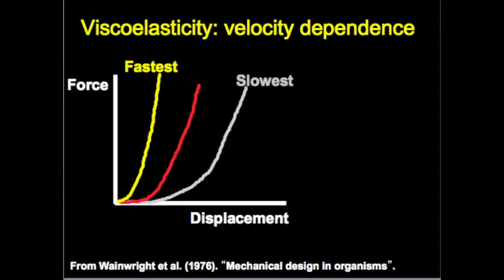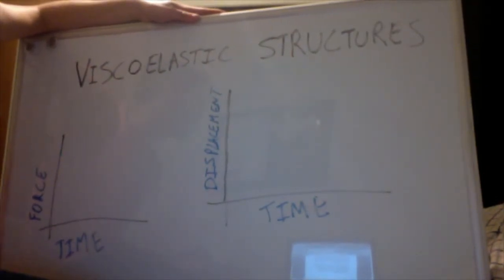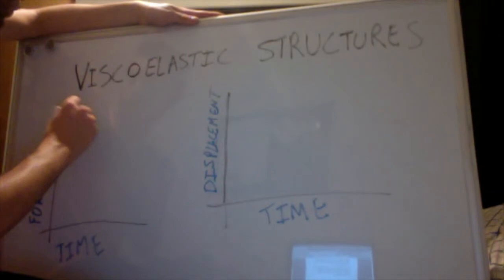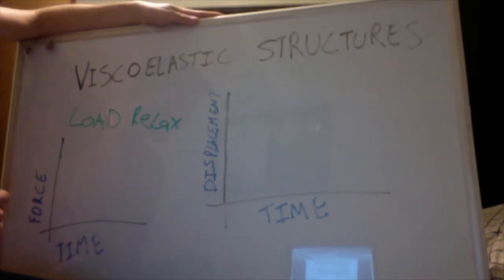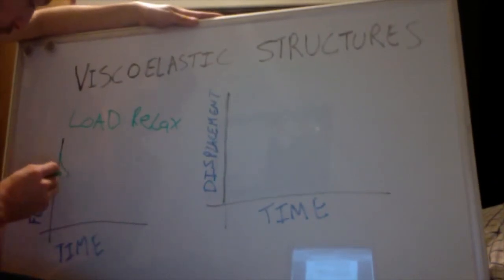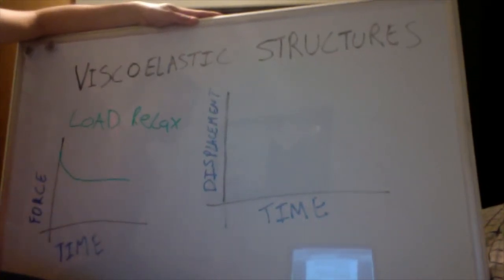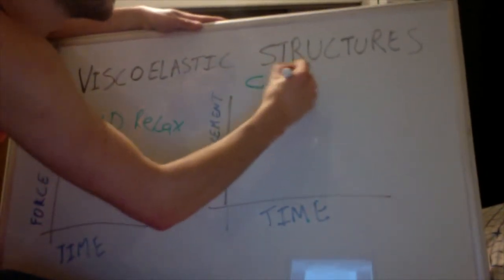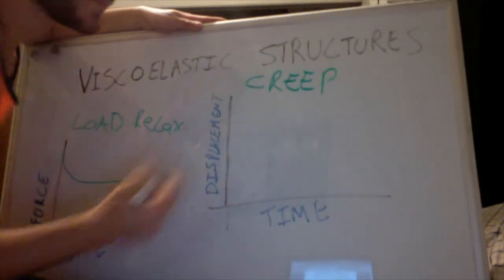MVS 330 Final Project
Video Project for Biomechanics about the gait cycle, ground reaction forces, and viscoelastic structures